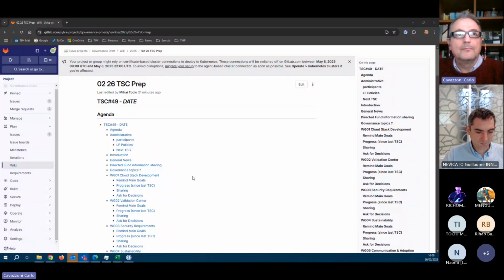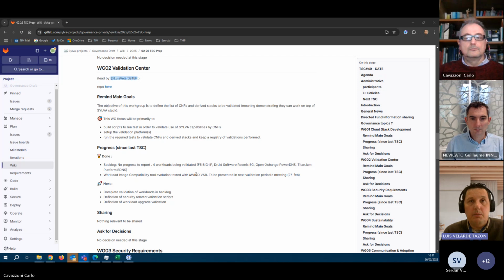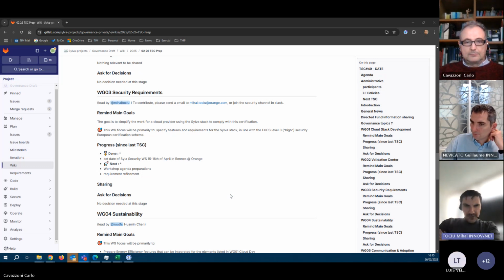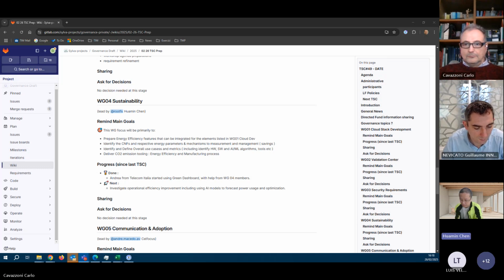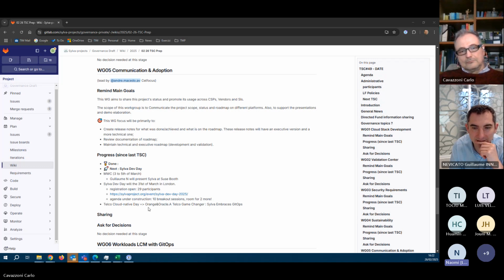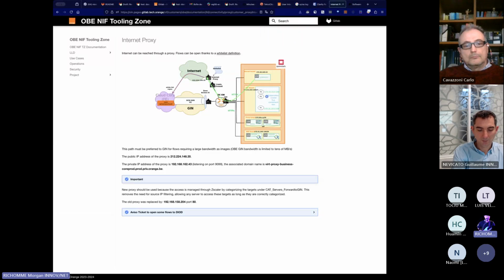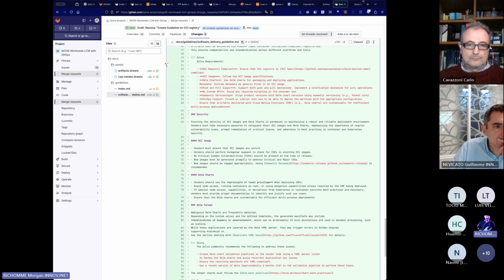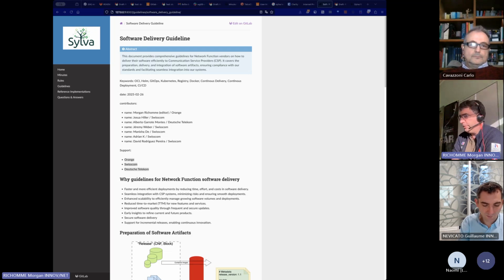Sylva TSC Meeting 20250226 160616 Meeting Recording